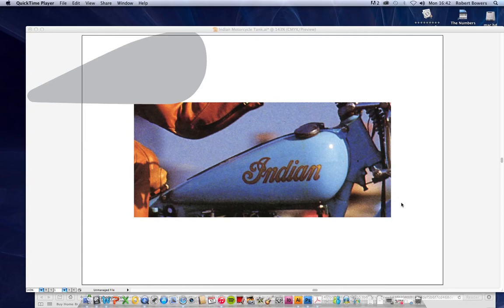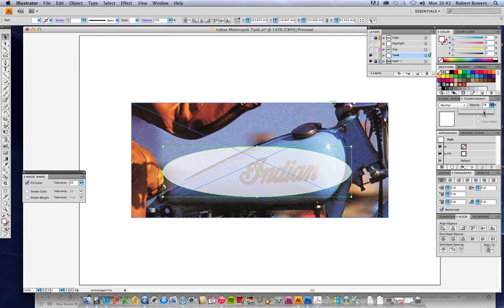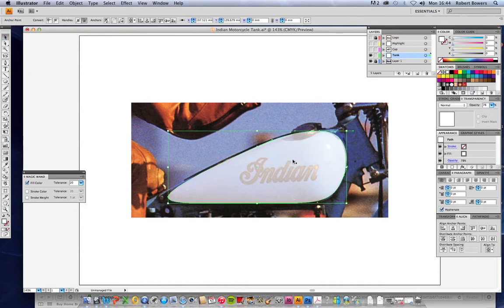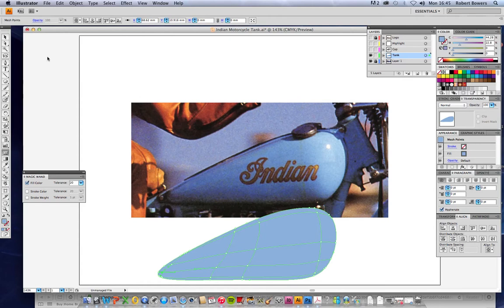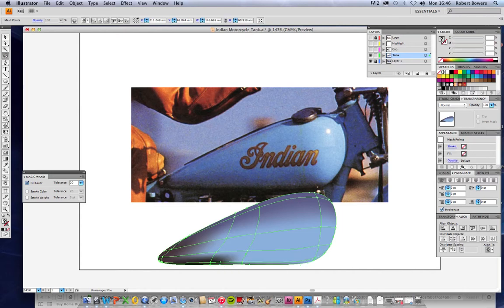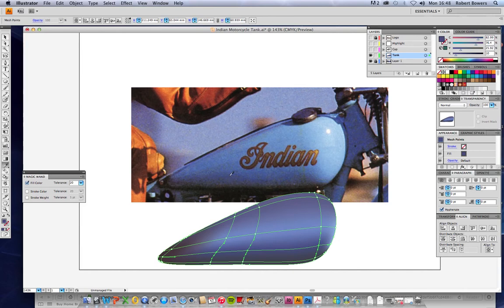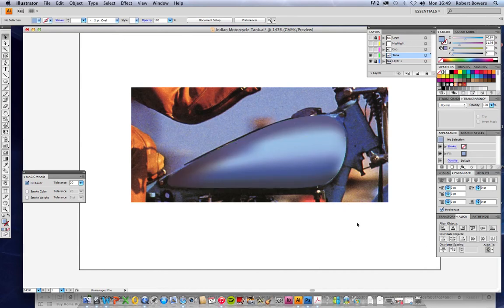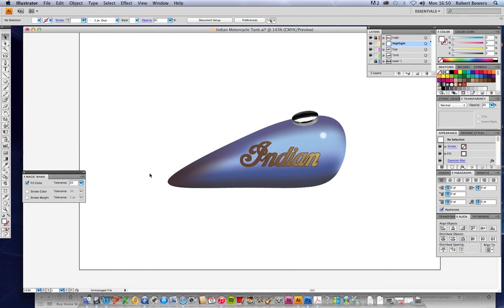Adobe Illustrator CS4 beginners guide to using Gradient Mesh tool for motorcycle fuel tank.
Tutorial for using Adobe Illustrator's gradient mesh tool.